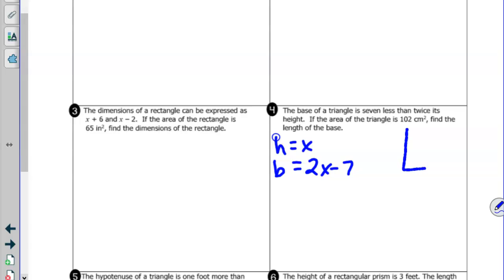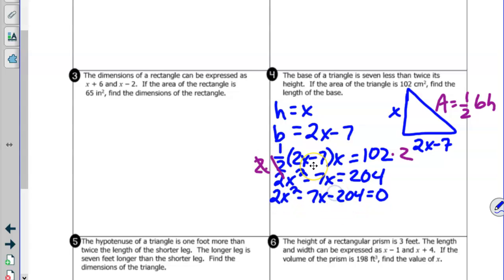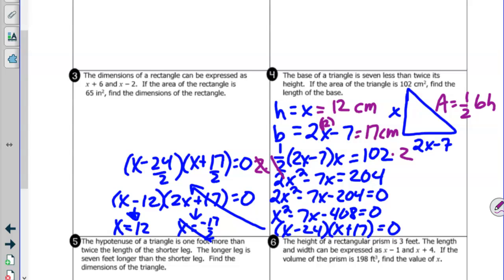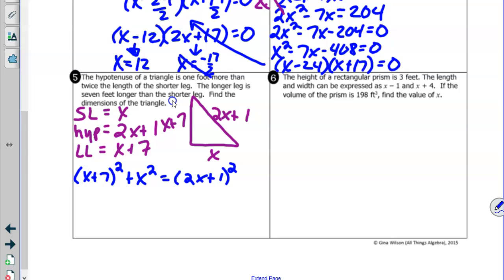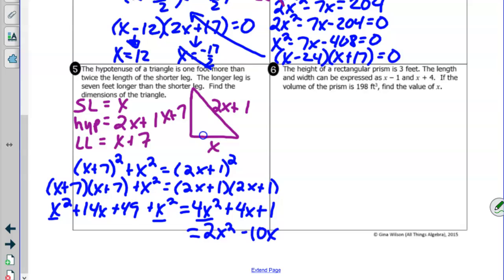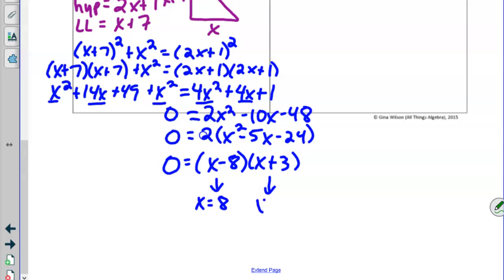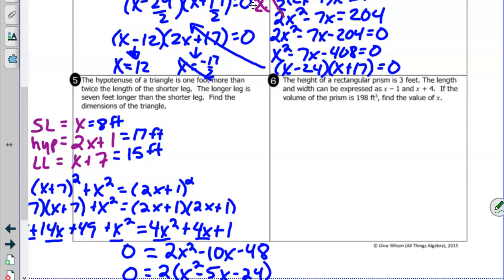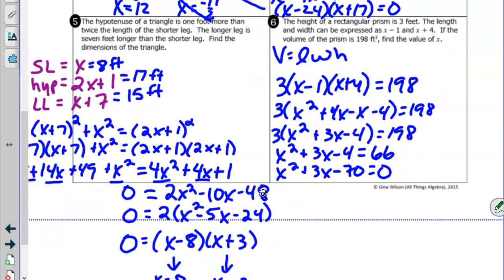4.9 Notes Part 2